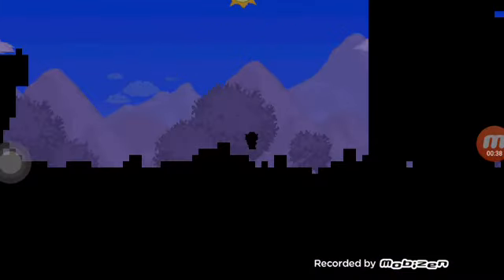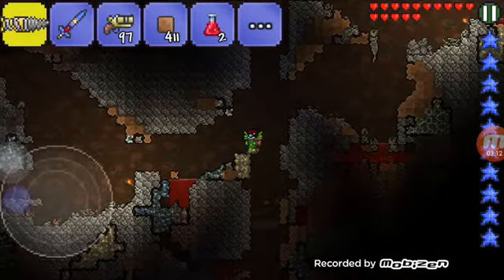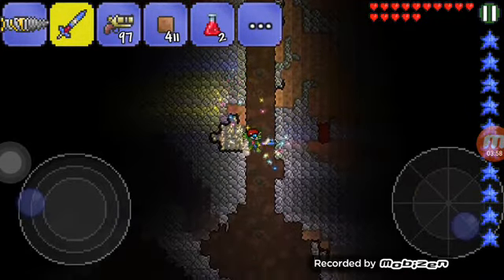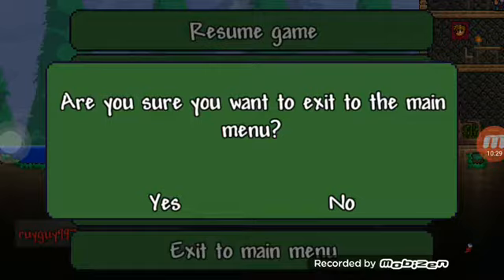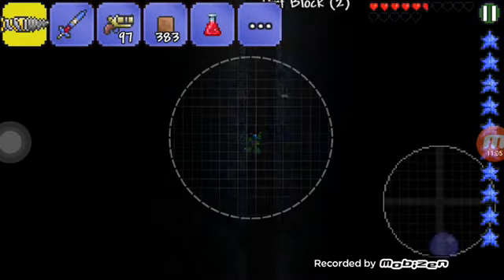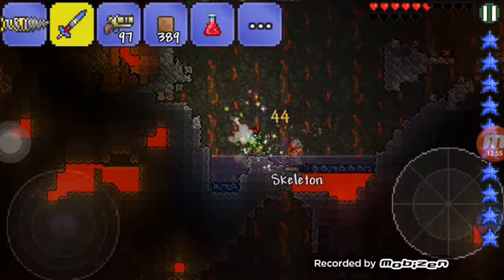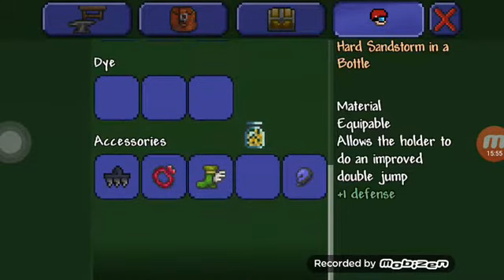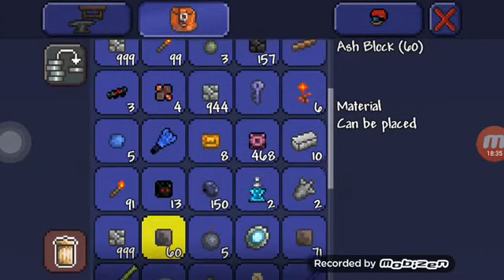This game is like Minecraft (terraria)